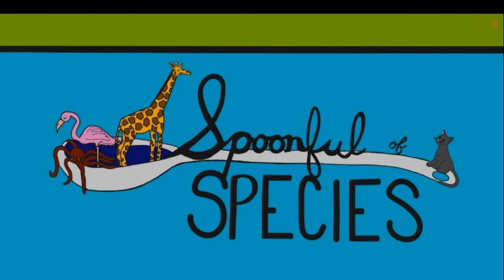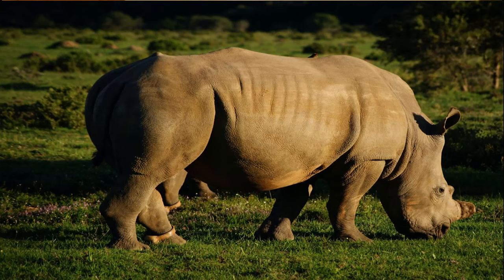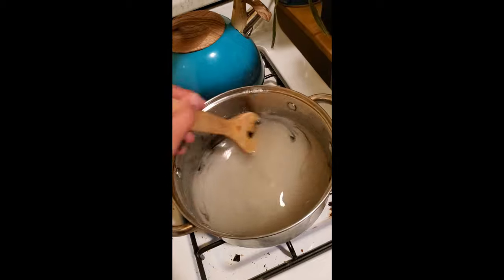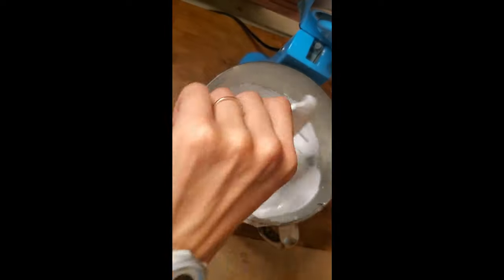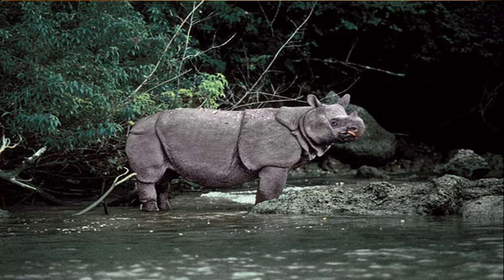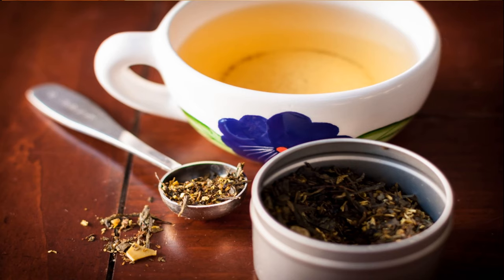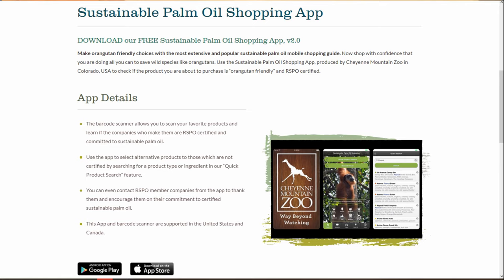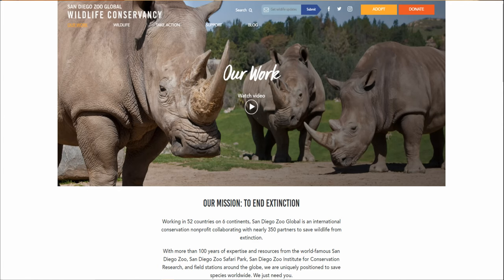Rhino Horn Divinity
The only rhino horns good for eating- Rhino Horn Divinity!

Download the PalmOil app today!

to find safe wood to buy.